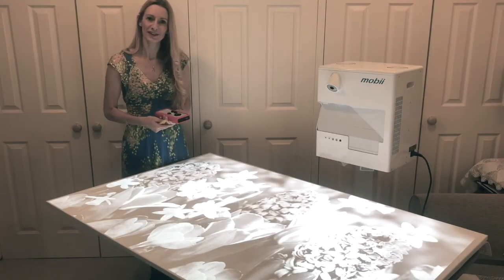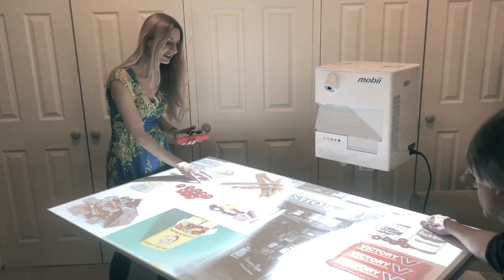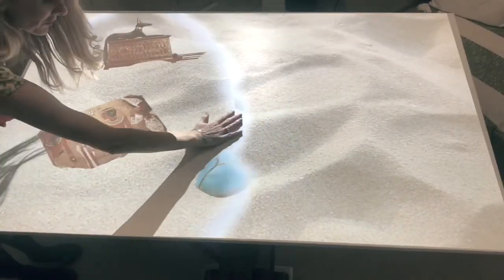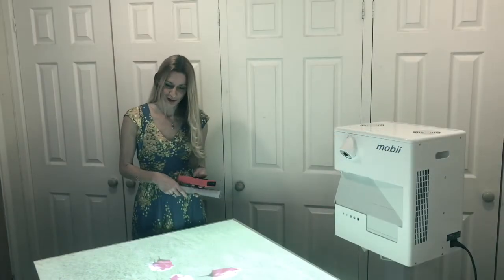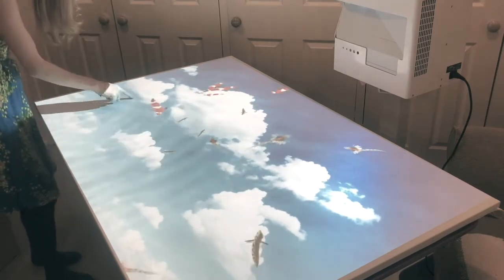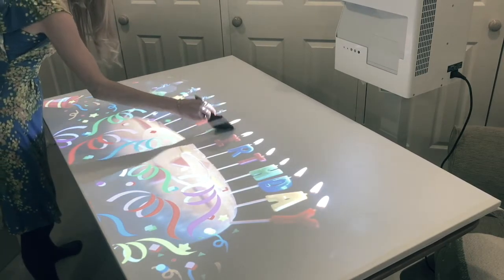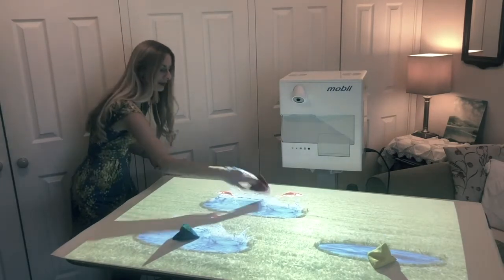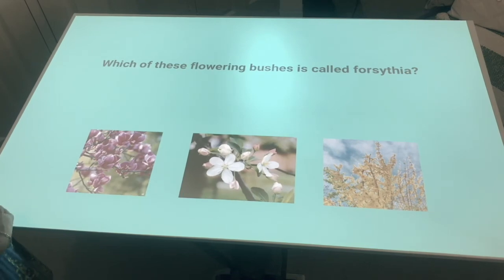OmiMobii Demo Video